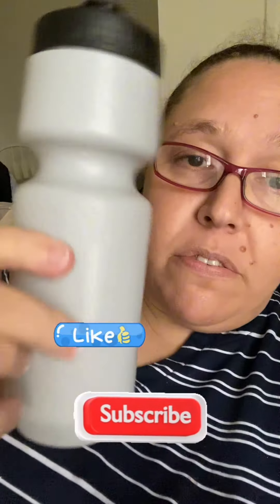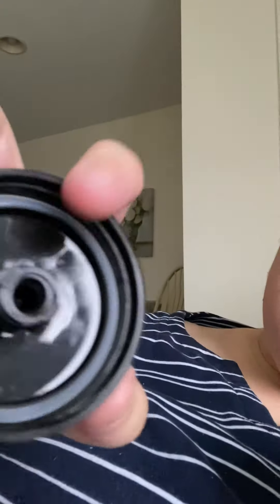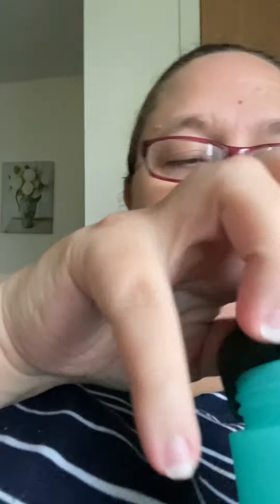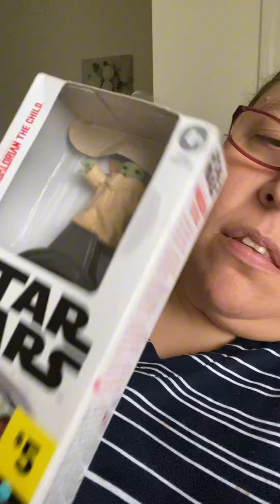I SPENT THIRTY CENTS ON THESE!!!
I got 6 water bottles from dollar general for 30 cents each!